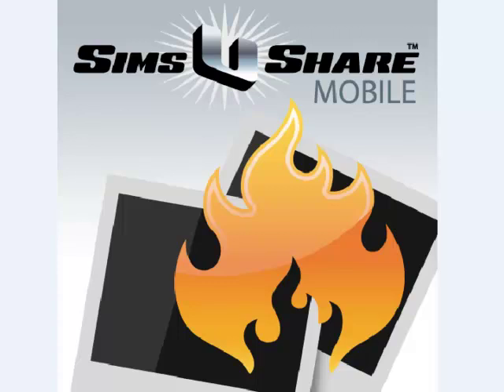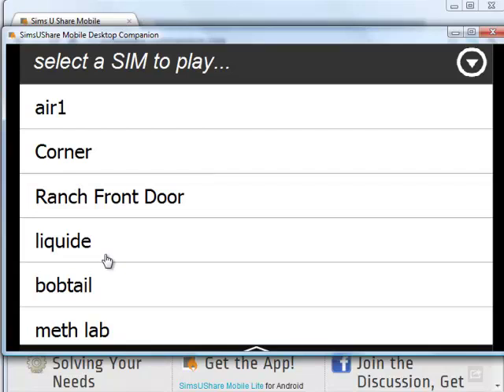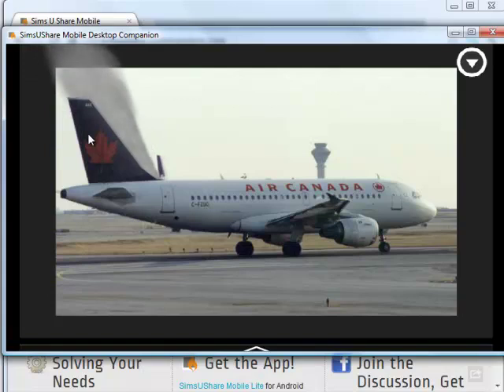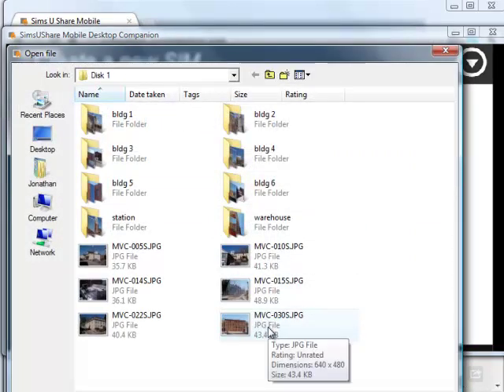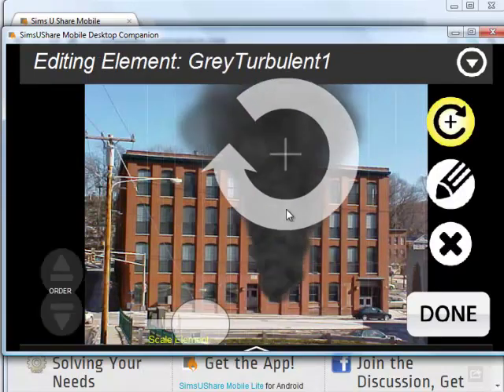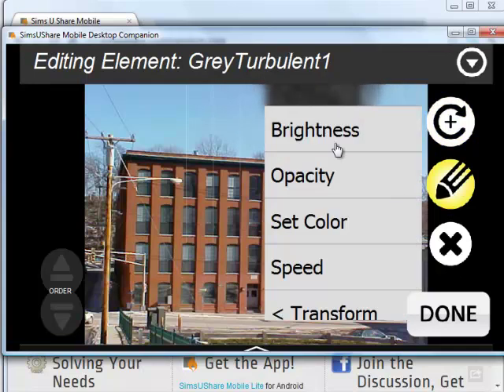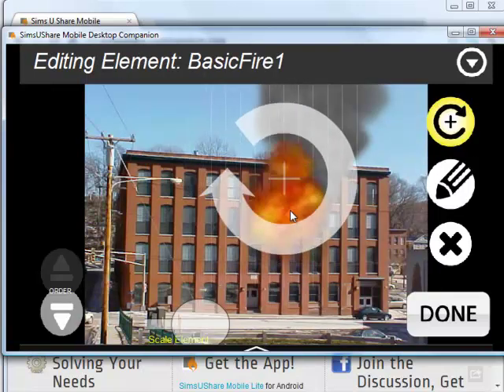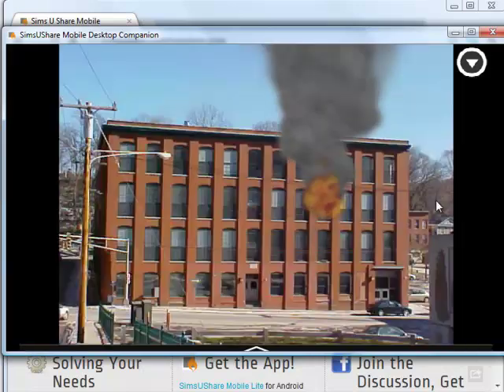Introducing SimsUShare Mobile, World's First Mobile Sim-Building App for Safety Training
Create your own safety training simulations by adding smoke, fire, explosions, and other effects to your photographs. Note that this video is about an outdated version of SimsUshare, as we perform periodic updates. Learn more about the latest version of SimsUshare, the leading fire simulator,